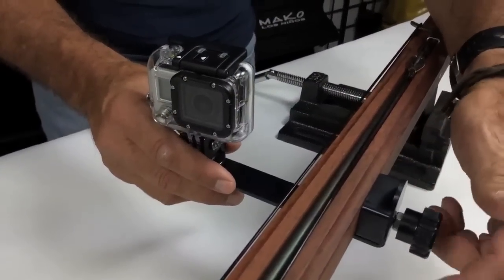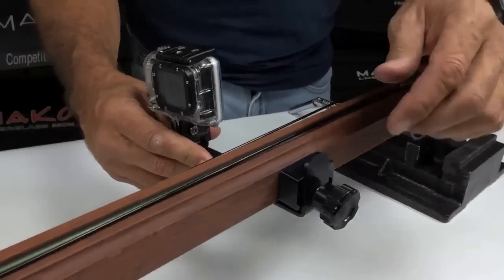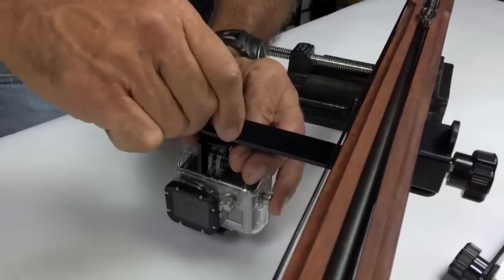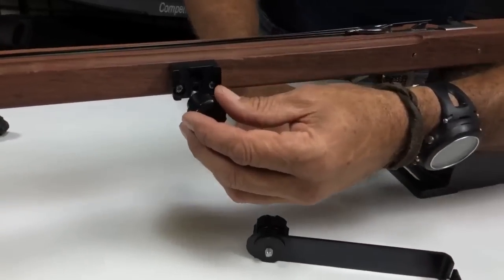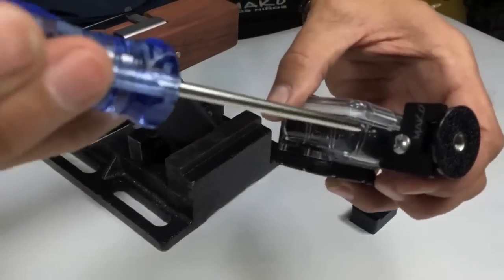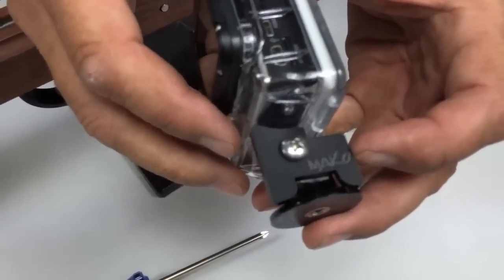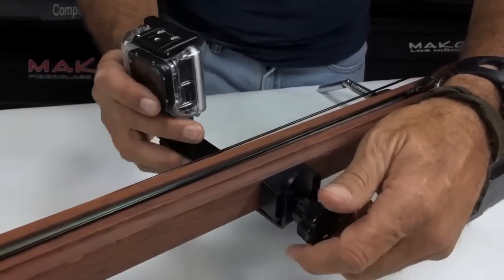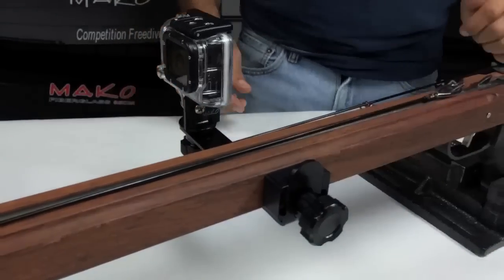How To install your GoPro on a wood speargun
In this quick How To video we outline the steps to install your GoPro on a wood Speargun using the MAKO Spearguns Camera Mounting System.

Tag us on Instagram